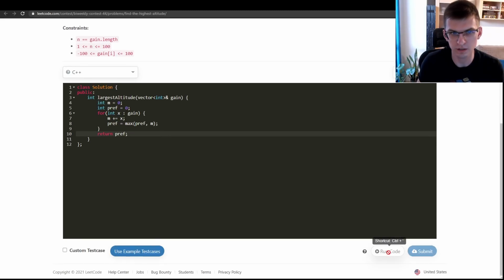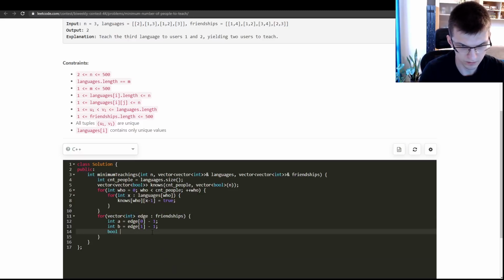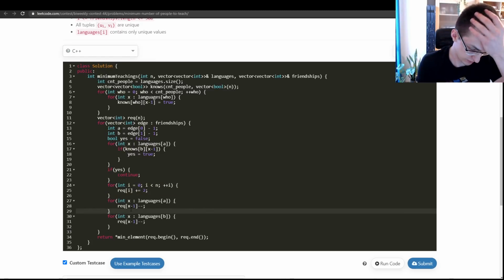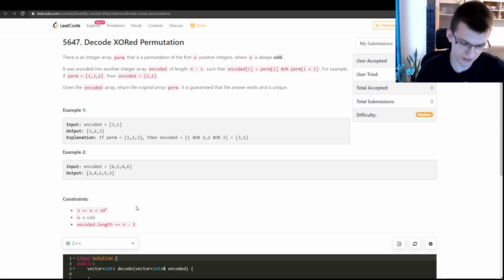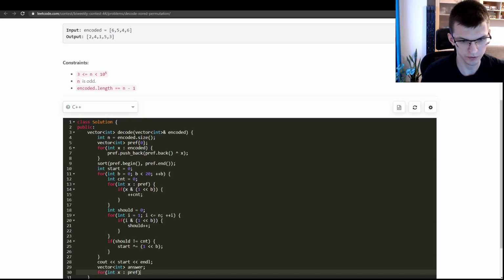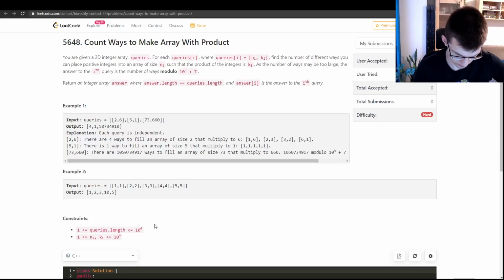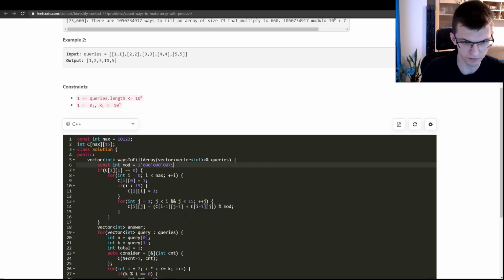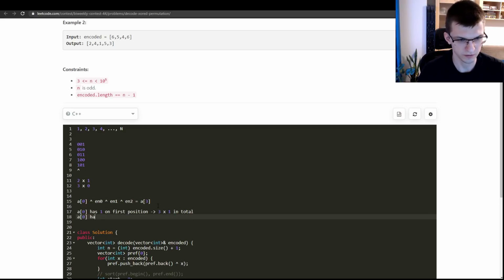(4th place) Leetcode Biweekly 44